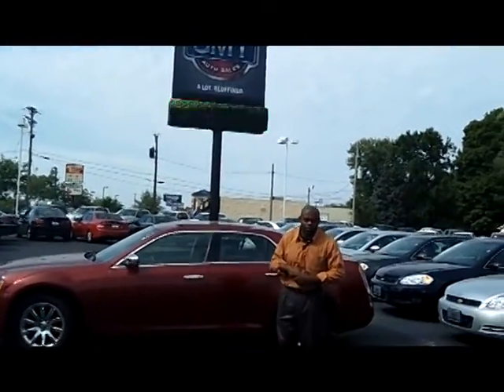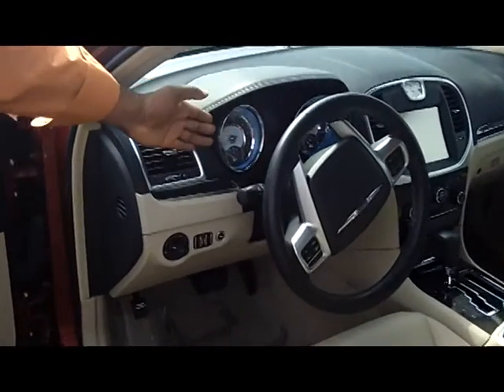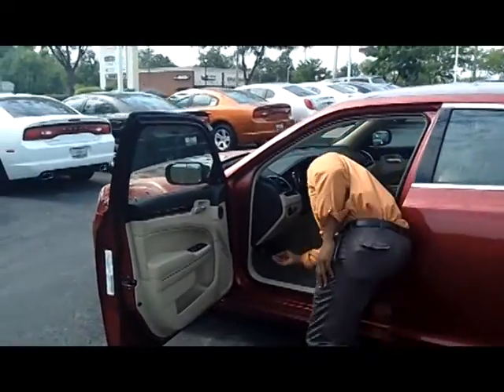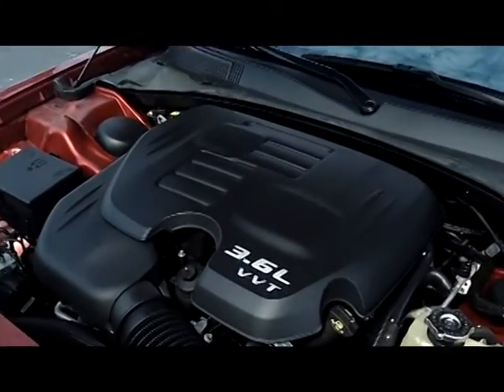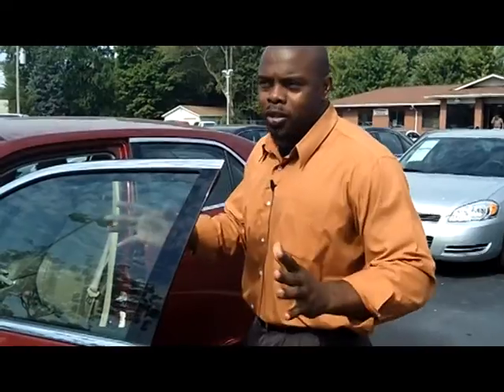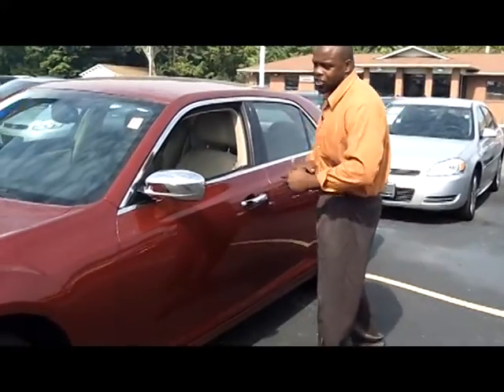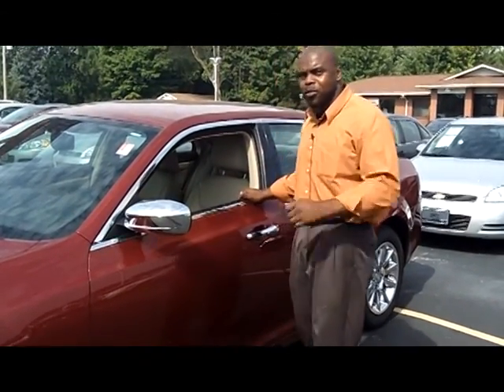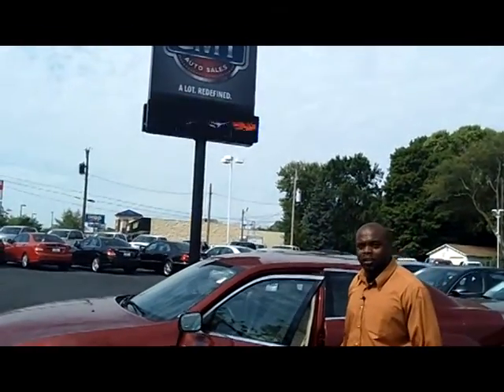2011 Chrysler 300 Blow Out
GMT Auto's Randy Bell shows you the highlights of a 2011 Chrysler 300. This 300 is currently being priced at $26,600. You are not going to find a 2011 300 with only 13,641 miles on it at a better price, we want to sell this car before the end of the month!